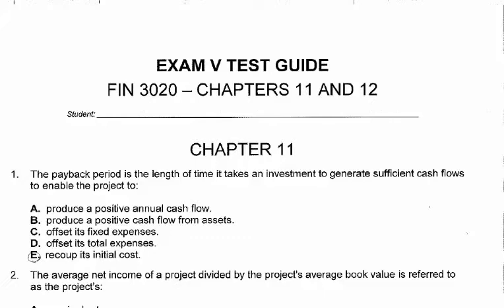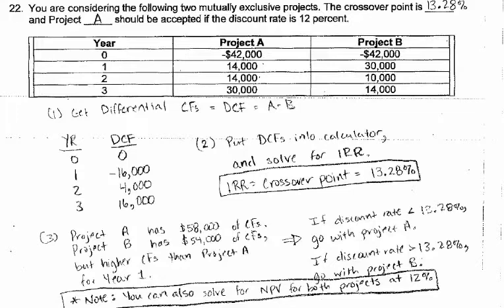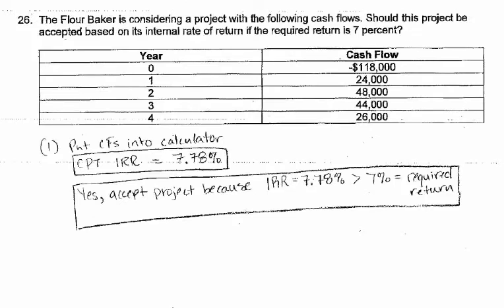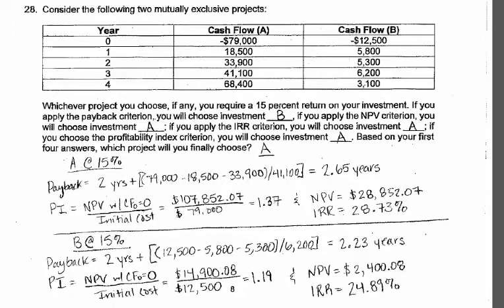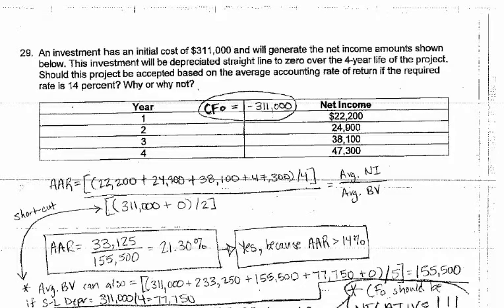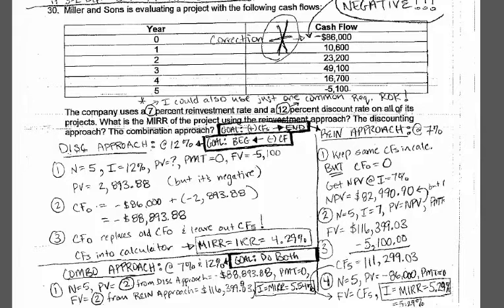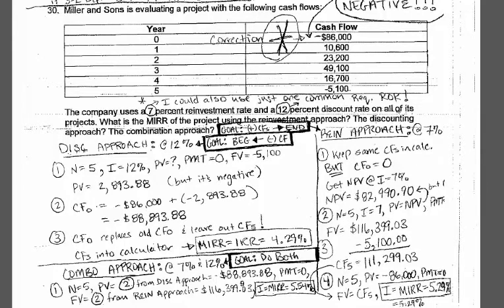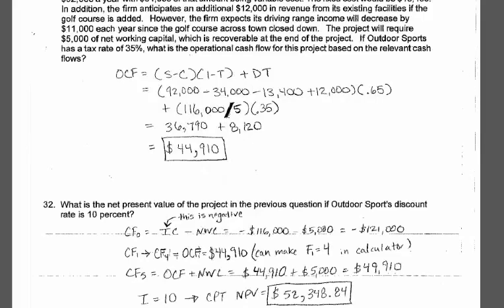Lecture 5.3 (1) Review Test Guide